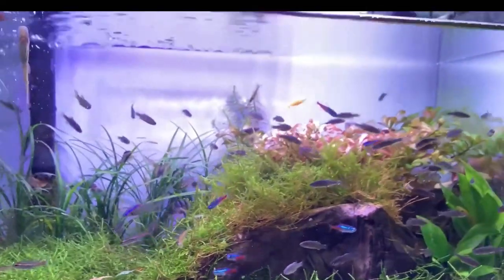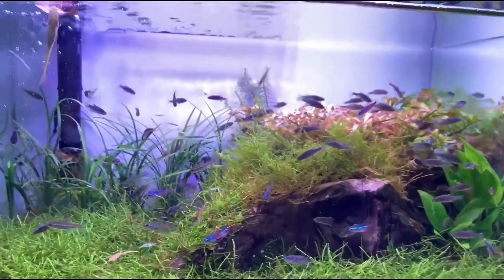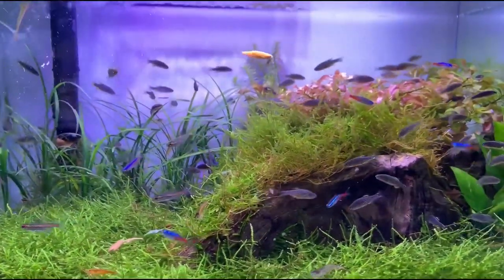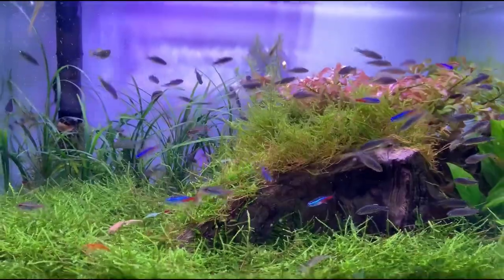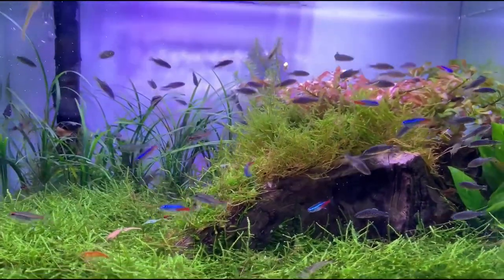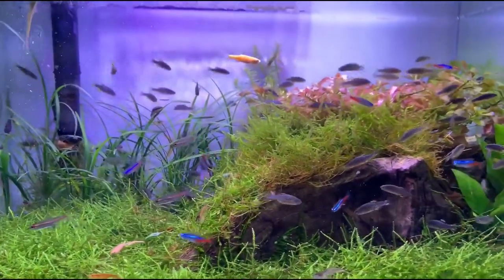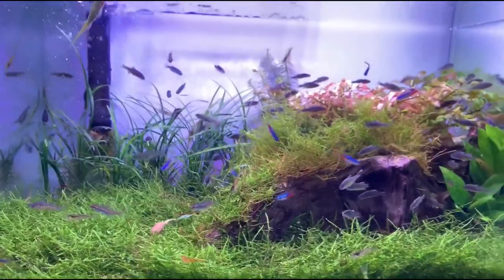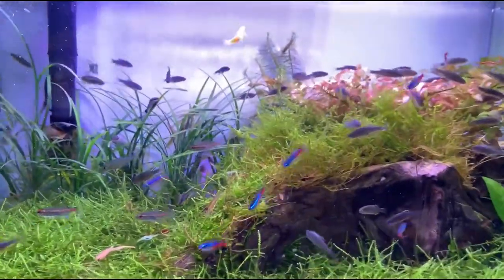In this video you can see the beautiful neon tetras in the aquarium|kidu official |ammu cherupoika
Neon Tetra: Everything you need to know to keep them.